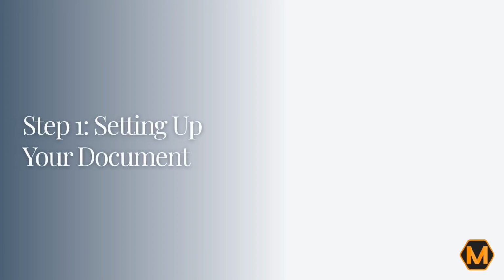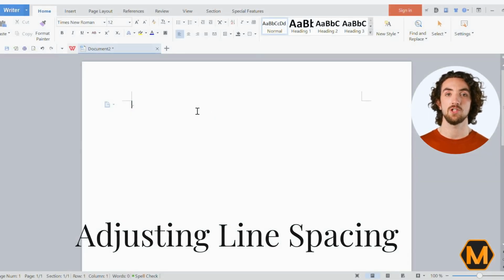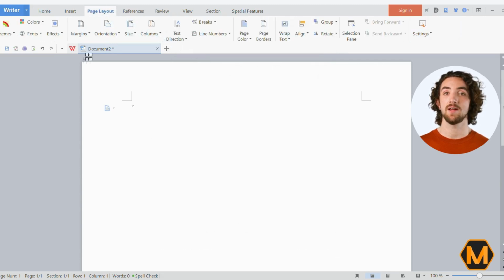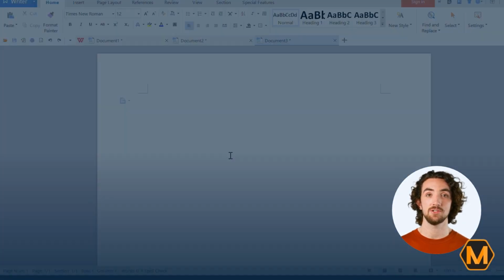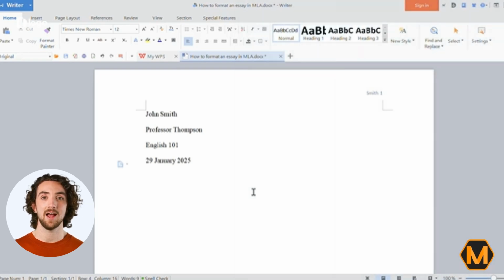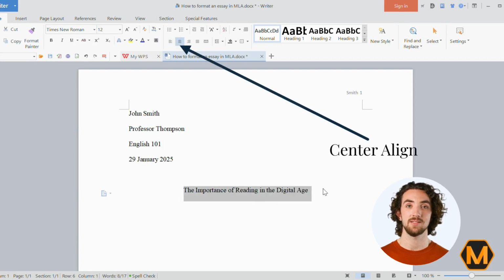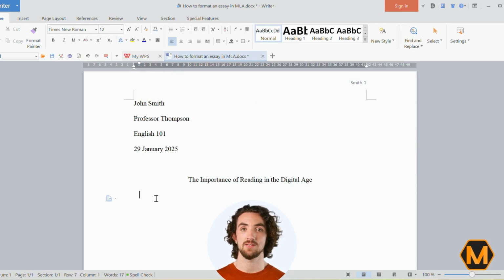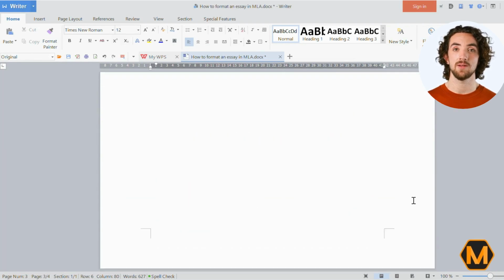How to Format an Essay in MLA Format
Welcome to our step-by-step tutorial on how to format your essay in MLA! In this video, we’ll walk you through everything you need to know, from setting up your document with proper margins and line spacing to creating a Works Cited page and formatting citations. Whether you're a college student or just looking to improve your essay formatting skills, this video has got you covered.

Formatting in MLA style might seem tricky at first, but with this simple guide, you’ll be able to create a perfectly formatted essay in no time.